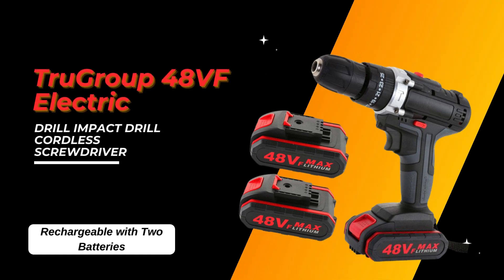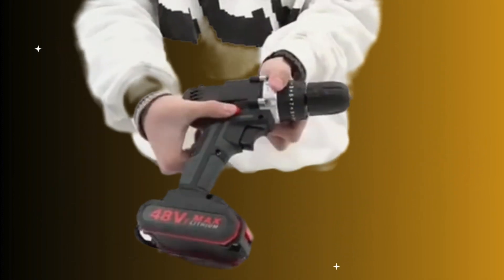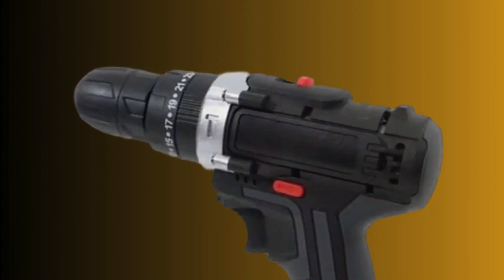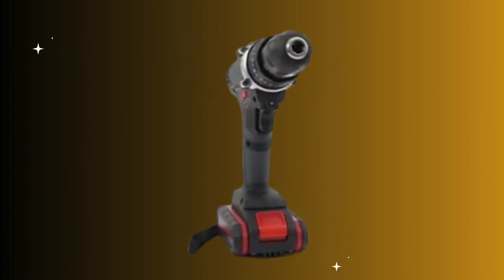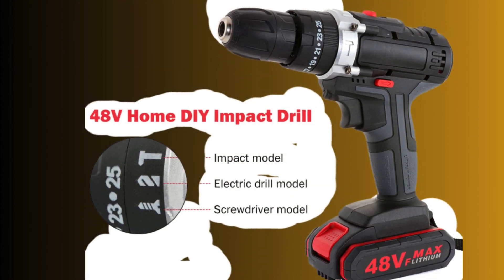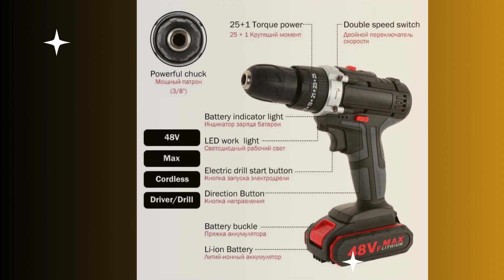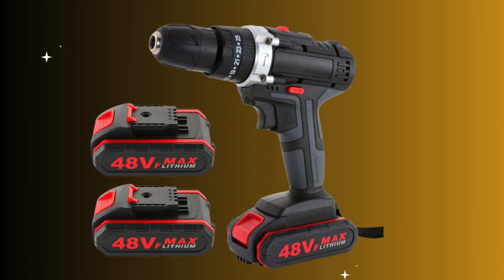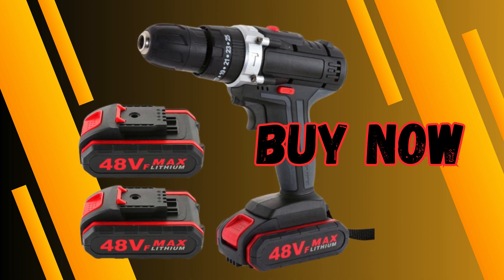TruGroup 48VF Electric Drill Impact Drill Cordless Screwdriver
Introducing the 48VF Electric Drill Impact Drill Cordless Screwdriver, a game-changer in the realm of power tools. This exceptional piece of engineering mastery is designed to elevate your DIY projects to new heights. With its arsenal of features, this drill is guaranteed to revolutionize the way you work.

Say goodbye to tedious manual efforts, as this drill boasts a reversible automatic cartridge design. Its stepless functionality allows for seamless transitions, empowering you with unrivaled precision and control. With an impressive 25 stall torque adjustment, you can effortlessly tackle tasks of varying complexities.

Unleash your creativity without worrying about adverse conditions. This drill is completely waterproof, drop-resistant, and power-leakage-proof, ensuring it stands the test of time. Additionally, it features an ECP battery protection device to safeguard against overload, overheating, and deep discharge.

Enhancing your work environment is a breeze with the integrated LED light, illuminating your workspace and enabling you to take on nocturnal projects effortlessly. Boasting double-speed capabilities, this electric drill effortlessly transitions between an electric screwdriver, impact drill, electric hammer drill, and hand drill, making it an all-in-one powerhouse.

Crafted from a robust combination of plastic and metal, this Impact Drill is built to withstand rigorous usage. It operates on a battery voltage of 21V Max and features a no-load speed of 1350rpm, guaranteeing unprecedented performance.

Experience the impact firsthand and witness your projects come alive with efficiency and finesse. Tackle any task with utmost ease, knowing you possess the ultimate power tool arsenal at your fingertips.

Elevate your projects to extraordinary heights with the 48VF Electric Drill Impact Drill Cordless Screwdriver.